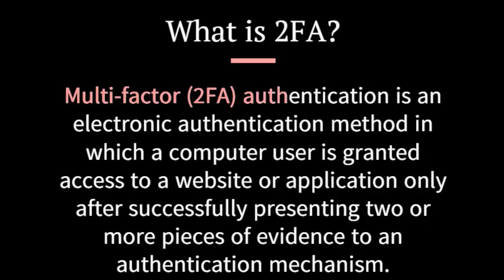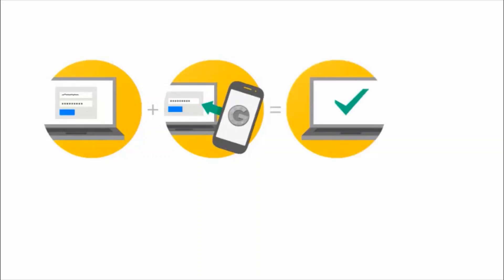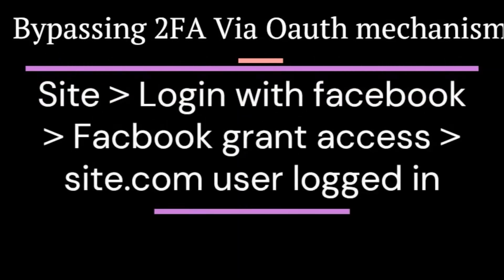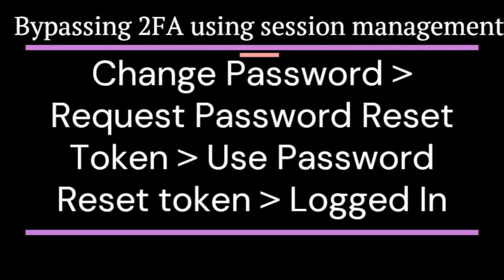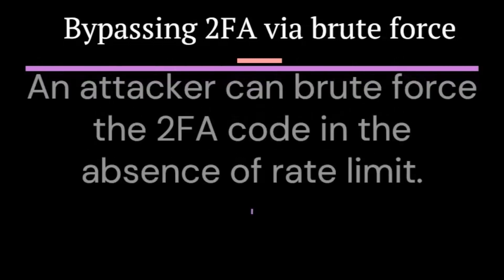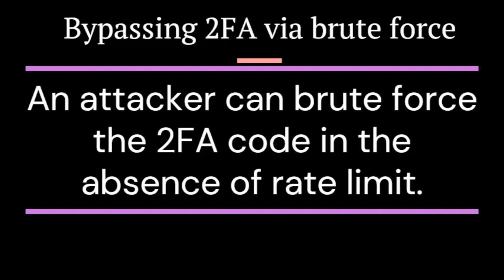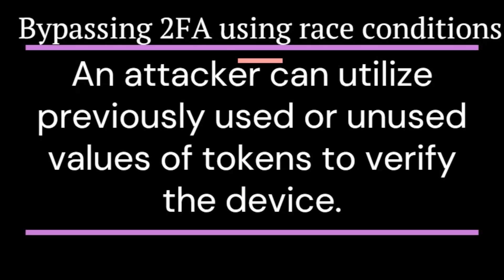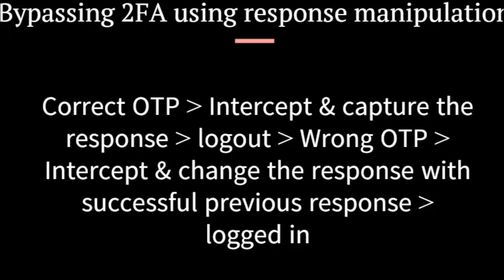Bypass two factor authentication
Multi-factor Authentication Bypass:

Learn about various tricks and techniques for bypassing two-factor Authentication.

Like if you find this video useful.

Please note this video is for only for education purpose.